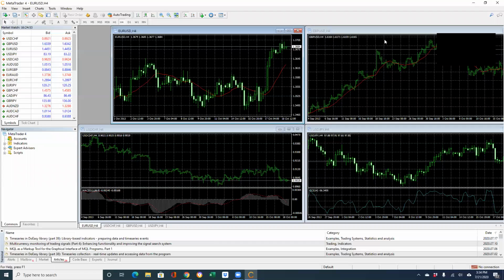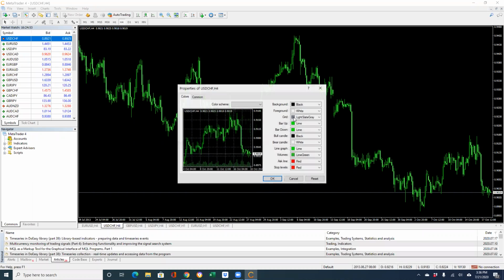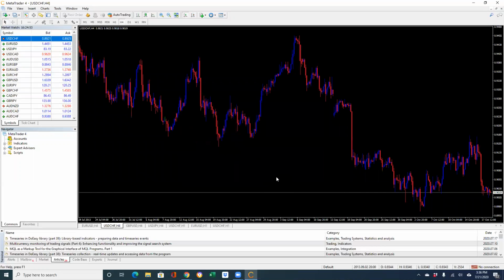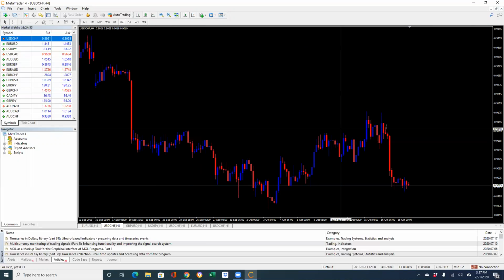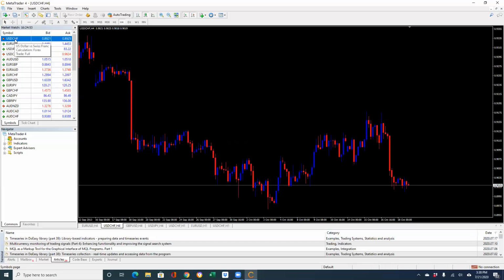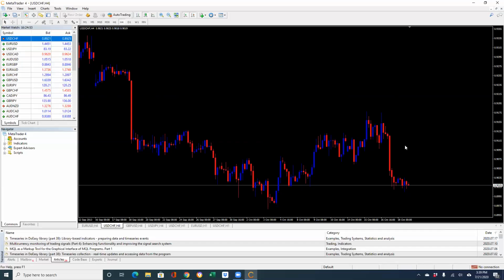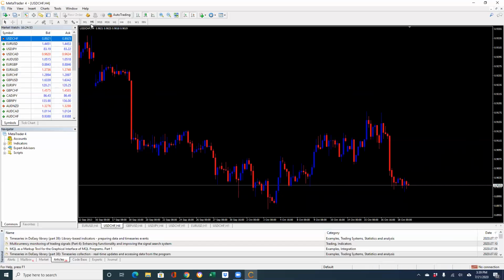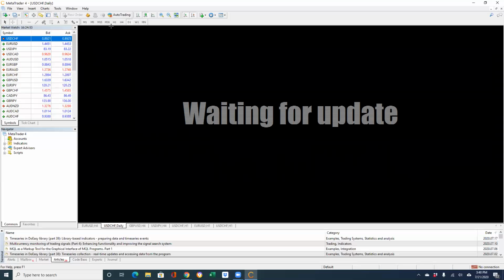What is Forex? Beginners MUST WATCH !!!!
Interested in trading FOREX? This will help you understand the whole thing.

If you want access to my private group on making money